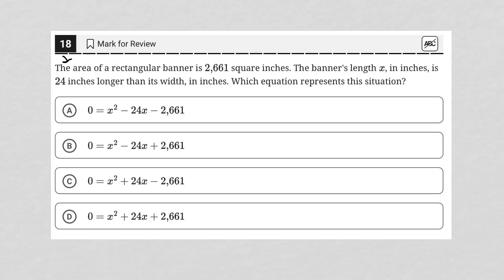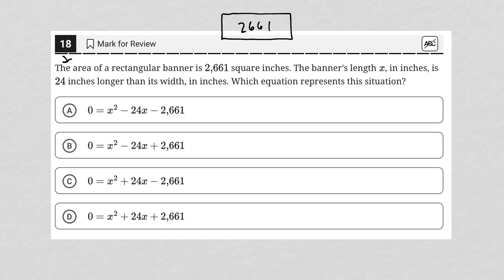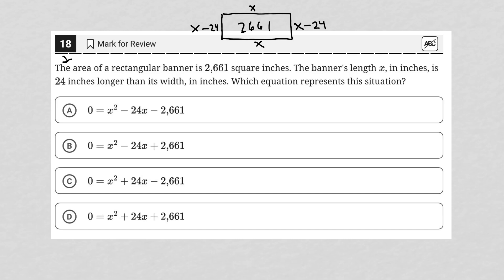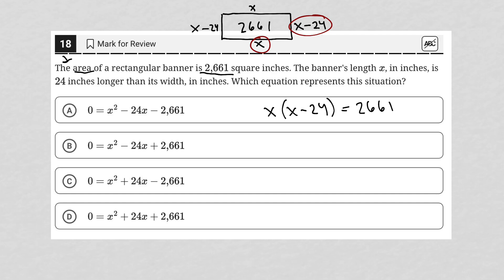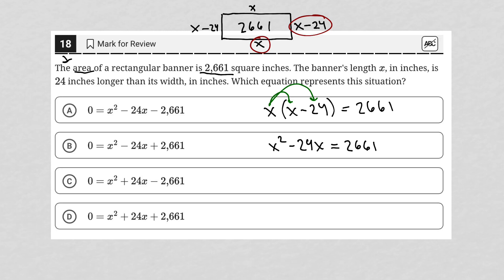The area of a rectangular banner is 2,661 square inches. The banner's length x, in inches, is 24....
Bluebook SAT Practice Test 7, Module 2 HARD, Question 18:

The area of a rectangular banner is 2,661 square inches. The banner's length x, in inches, is 24 inches longer than its width, in inches. Which equation represents this situation?